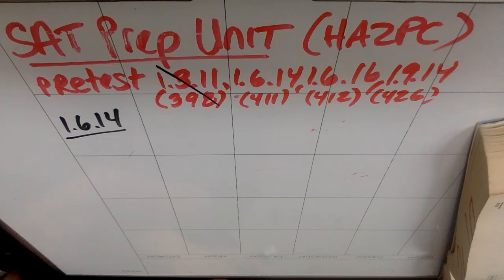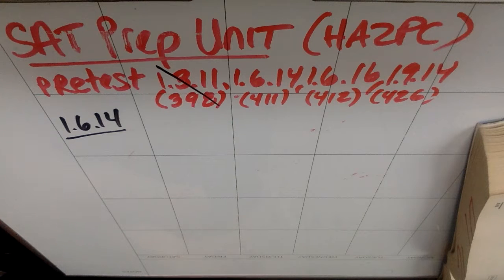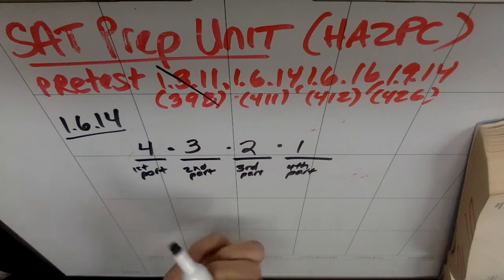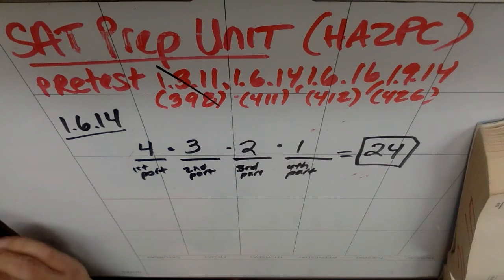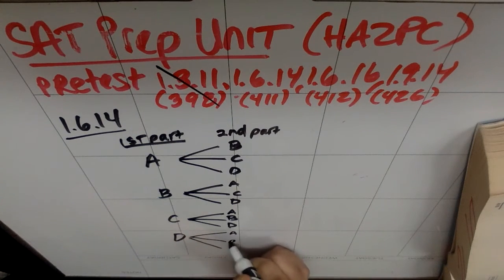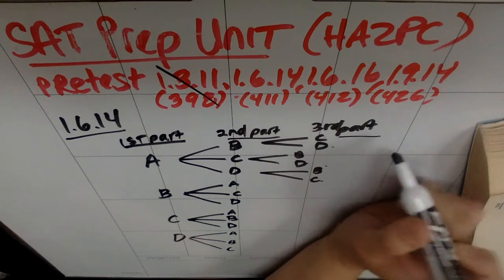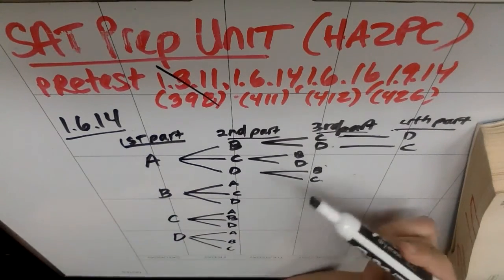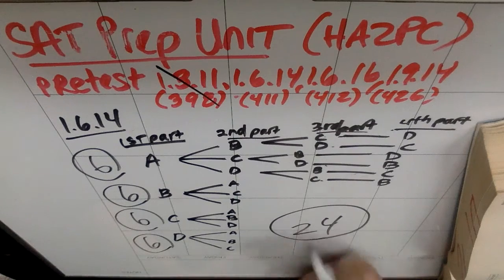HA2PC: SAT Prep 1.6.14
Honors Algebra 2 and Precalculus:  SAT Prep Unit

Test 1, Section 6, Problem 14 (p.411)